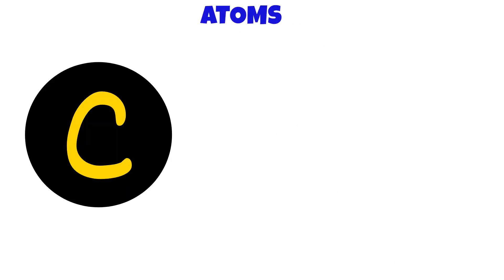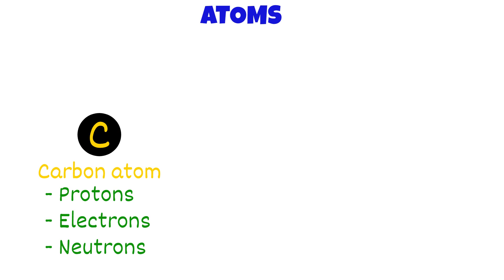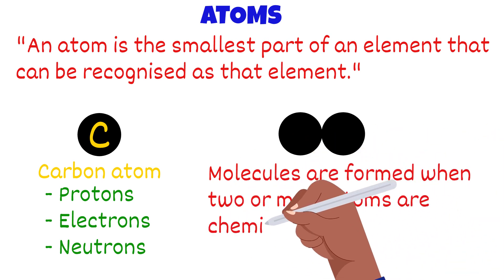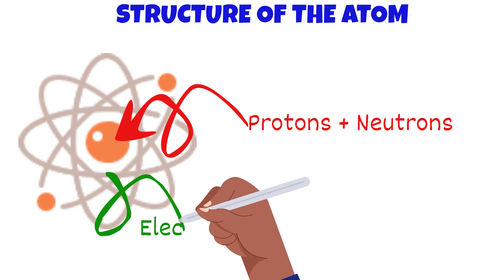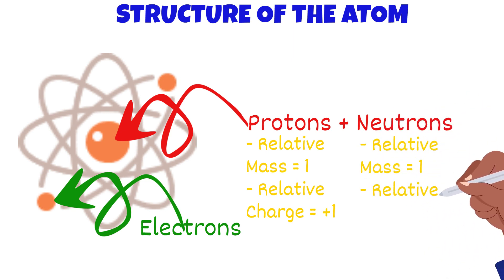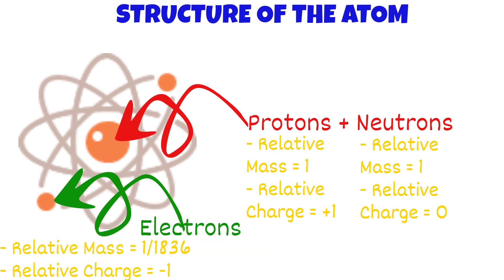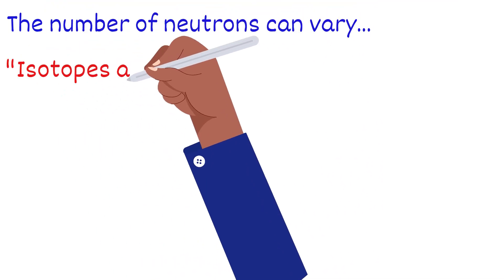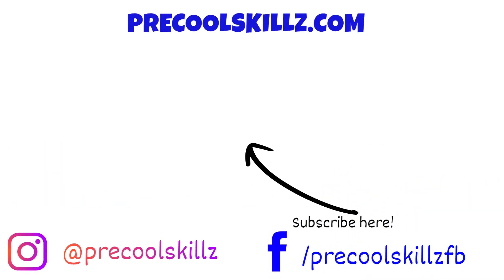Atomic Structure | iGCSE Chemistry #3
- Atoms & Molecules
- Subatomic Particles
- Isotopes